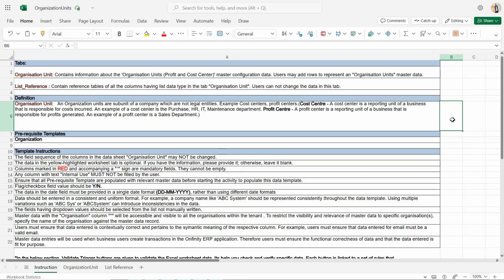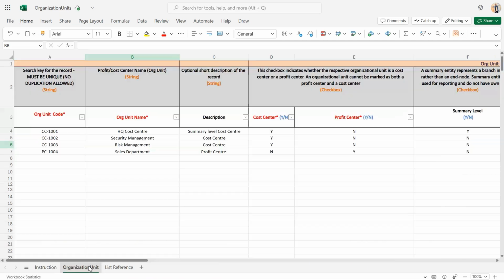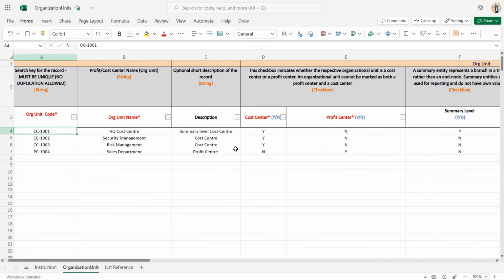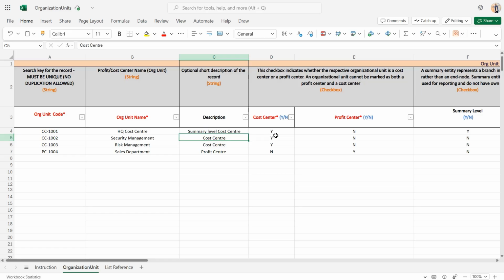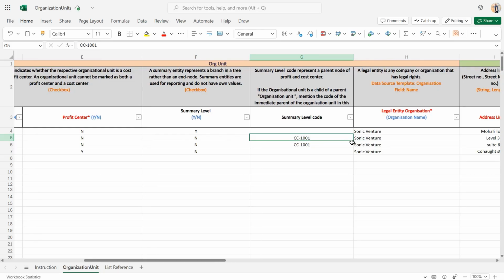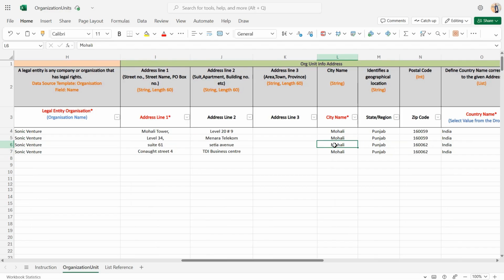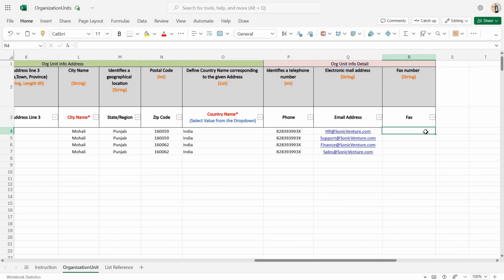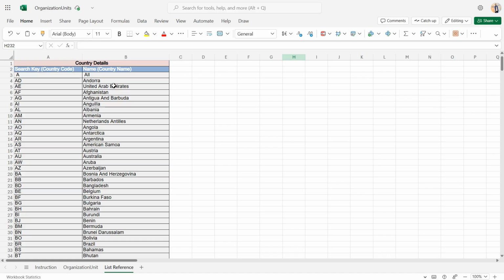04 Finance Templates | Organization Unit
Learn how to set up organizational unit configuration in your ERP system with our step-by-step guide to the data import template. This video walks you through configuring cost centers and profit centers, establishing your organizational hierarchy, and preparing accurate data for a successful system upload in Onfinity ERP.

Setting up organizational units correctly is critical for accurate cost tracking and profit allocation across your business. Many organizations struggle with incomplete or inconsistent data during ERP implementation, which leads to reporting errors and delayed go-live timelines. This video covers the exact process for using the organization unit data template, including how to structure your cost and profit centers, define parent-child relationships, and ensure all mandatory fields meet system requirements before import.

Finance and operations leaders managing ERP implementation
Controllers and finance managers setting up cost center structures
Business analysts configuring organizational hierarchies
ERP administrators preparing data for system deployment
Finance teams standardizing cost allocation across locations

USE CASES

Defining cost centers for departmental expense tracking
Establishing parent-child organizational relationships
Ensuring data consistency before bulk import into your ERP

The video breaks down each column in the template, explains which fields are required versus optional, and shows you exactly how to avoid common upload errors. You'll learn why unit codes must be unique, how to properly structure your hierarchy using summary level codes, and how to use the reference sheet to standardize country data. Understanding these fundamentals prevents rework during implementation and ensures your organizational structure is correctly reflected in system reports and configurations.

Watch this session before importing your organizational unit data to your Onfinity ERP instance. Taking time to prepare accurate, complete data now saves significant troubleshooting time later.

Ready to see how this works in your organization?

RESOURCES

TIMESTAMPS

00:00 Introduction to organizational unit configuration
01:15 Overview of the data import template structure
02:45 Unit code, name, and description fields
04:20 Cost center and profit center setup
06:00 Organizational hierarchy and parent-child relationships
08:30 Address, contact, and reference data requirements